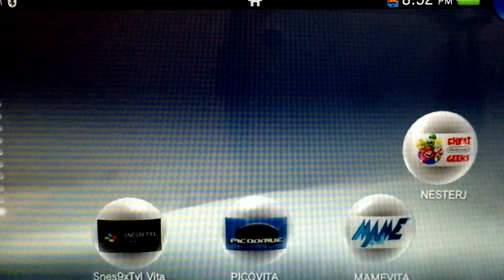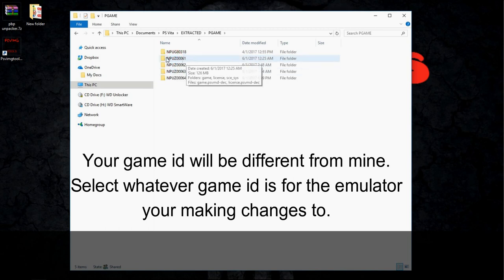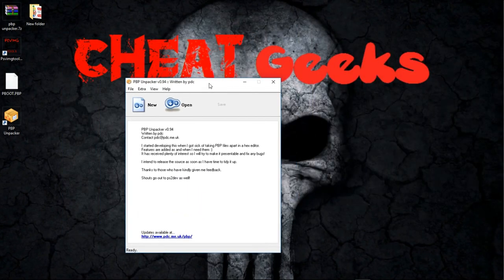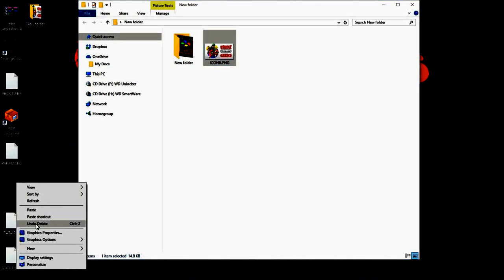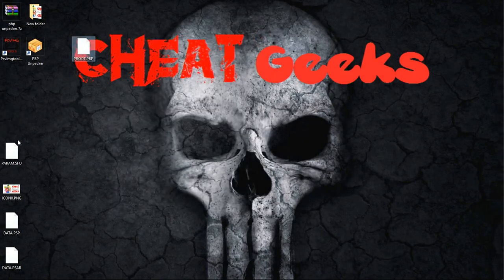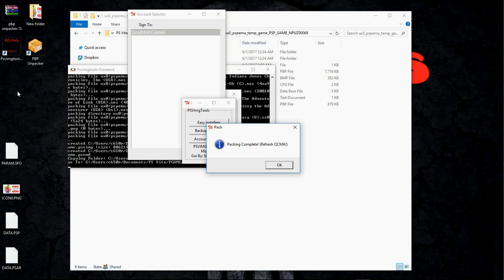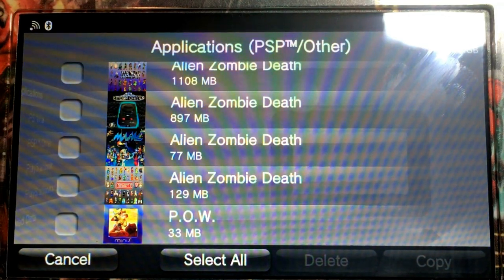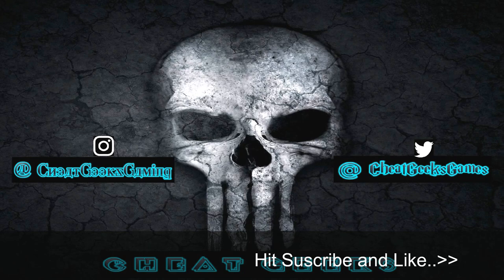Customize your emulator bubble ps Vita VHBL and ARK 3.65 3.63 3.67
Learn how to customize your emulator bubbles with this software. A how to tutorial on ps vita bubbles. Easy custom bubbles. 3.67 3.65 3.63 on Episode 8.

PSimgtools web site, check out this site for all other operating systems.

Here is great site! Thank you for your support and making these hacks possible Silica and Pina.